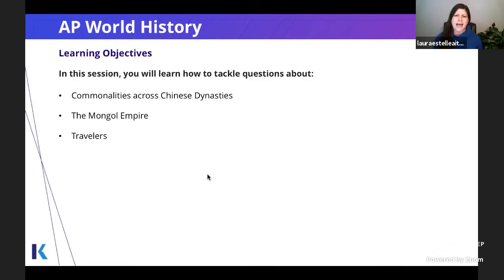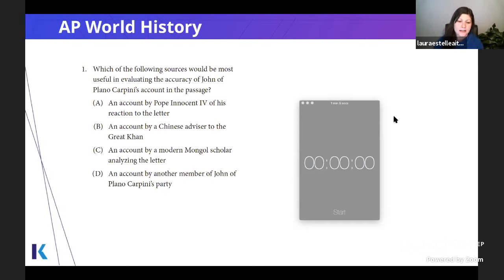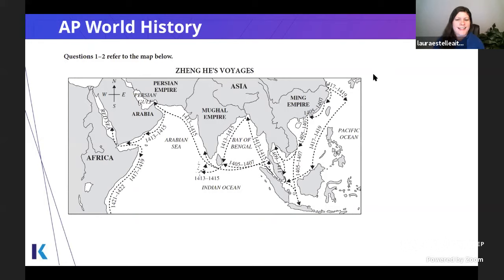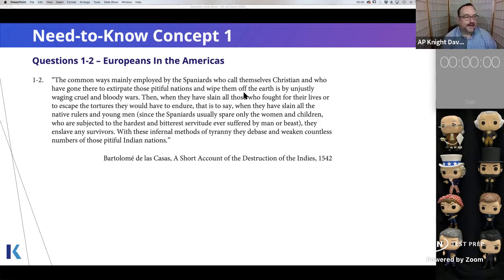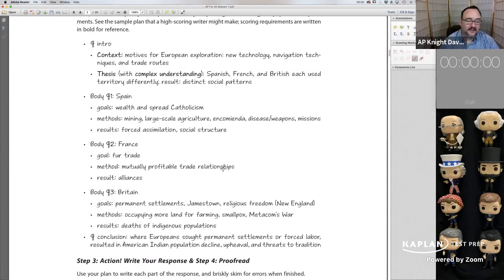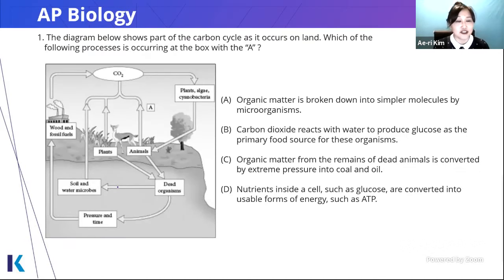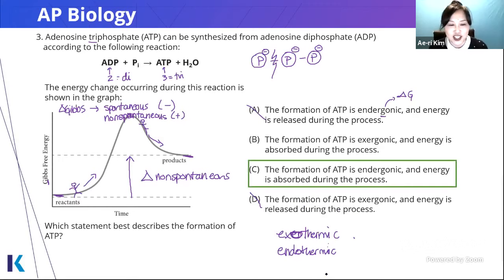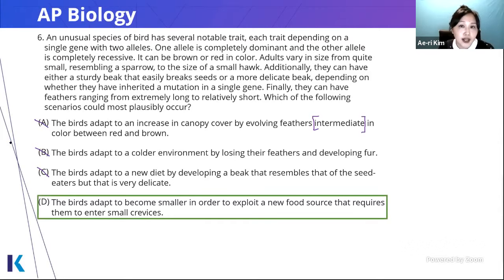3.19.20 Live AP Prep Replay (FULL) | AP World History, AP US History, AP Biology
Thank you all for joining Thursday's live AP Prep session - please enjoy this live replay.
(note: This session aired before it was announced that AP tests would be online for 2020)
Here are the topics that were covered today (3/19) below.

(0:00:00) AP World History with Laura Aitcheson (Chat Instructor: David Staples)
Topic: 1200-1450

(00:59:45) AP US History with David Staples (Chat Instructor: Heather Waite)
Topic: Europeans & the Americas, slavery, and the triangular trade

(2:00:19)) AP Biology with Ae-Ri Kim (Chat Instructor:Nick Nguyen)
Topic: Biological molecules and Origins of life

We know there’s a lot right now that’s up in the air, including the future of AP classes and exams. Whether your school is closed or you just want some additional AP prep, we hope this is helpful for you. We’ll be reviewing questions live and have a second teacher in the chat to be sure you get your questions answered - so please, ask away!

Other free resources (including for SAT and ACT) that you can use to study from home:

AP updates from the CollegeBoard (more details on exams will be posted April 3):